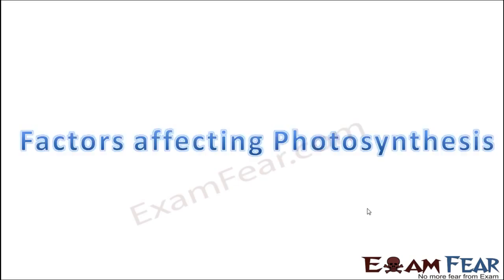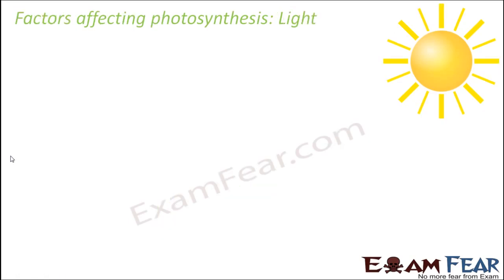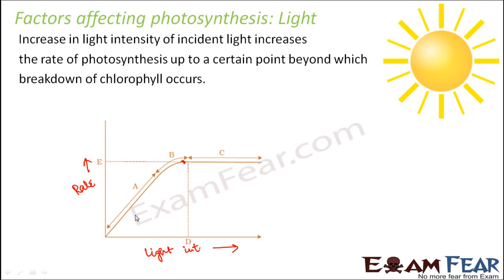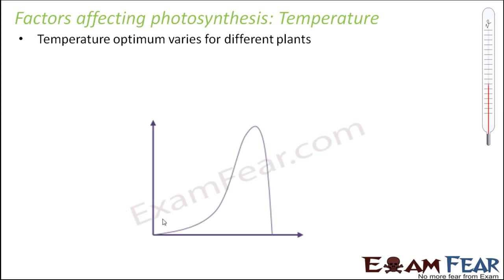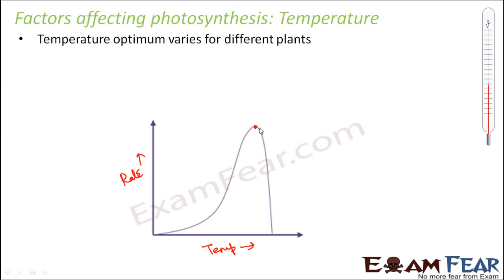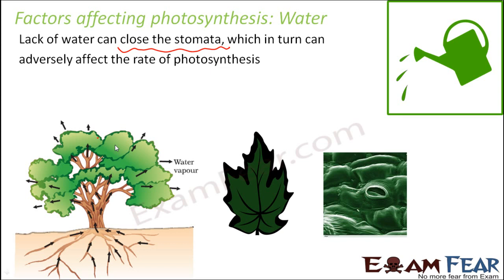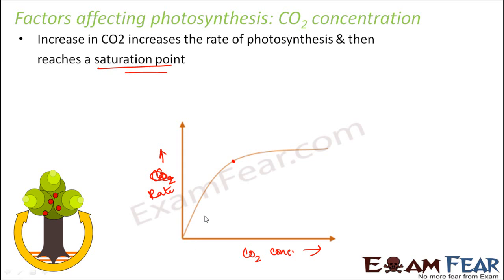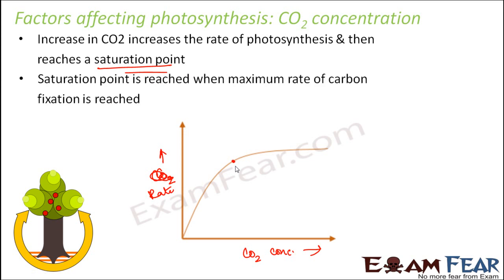Biology Chapter 13 Photosynthesis in Higher Plants Part 23 Factors affecting Photosynthesis CBSE cla